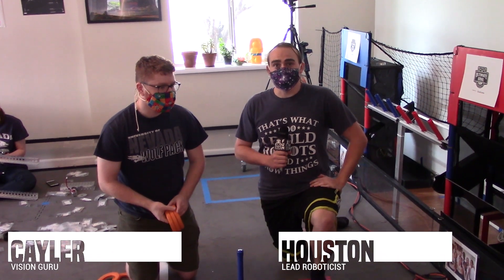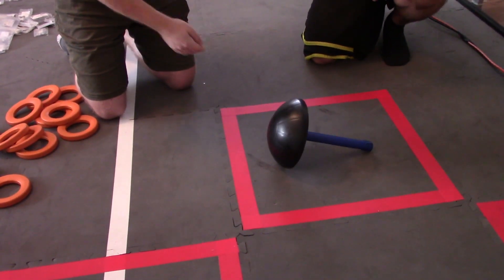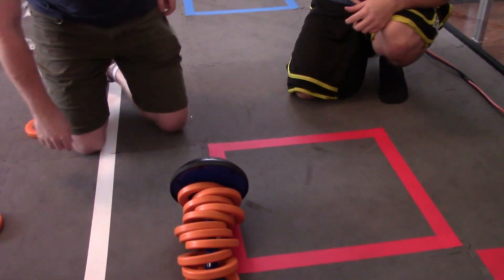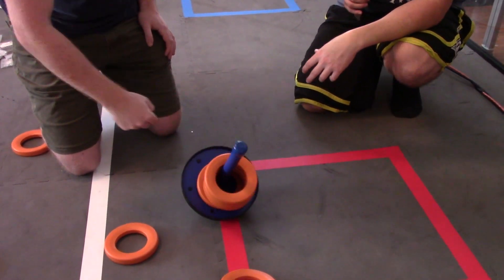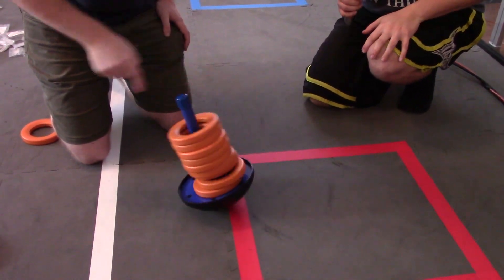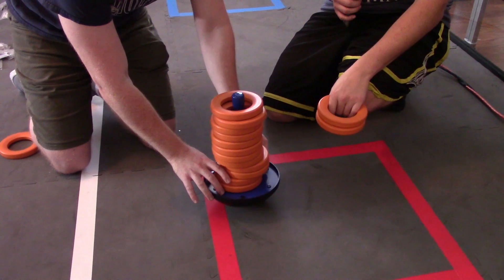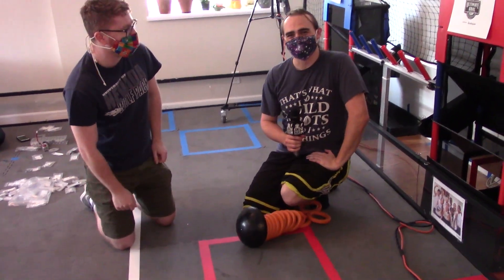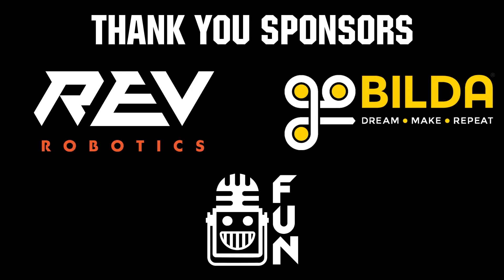Wobble Goal Stability and Capacity Test - ULTIMATE GOAL FTC University Challenge